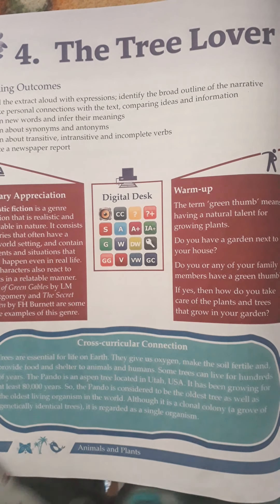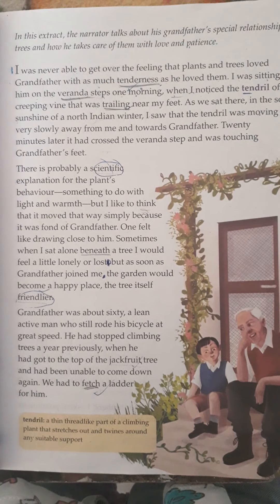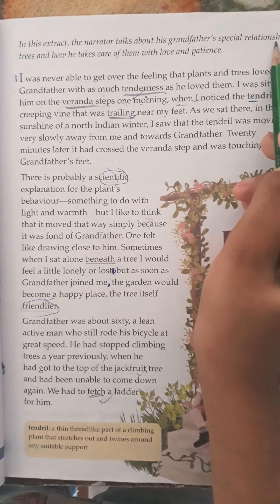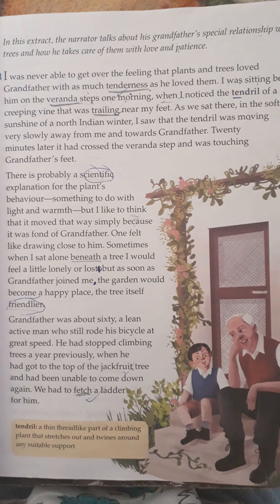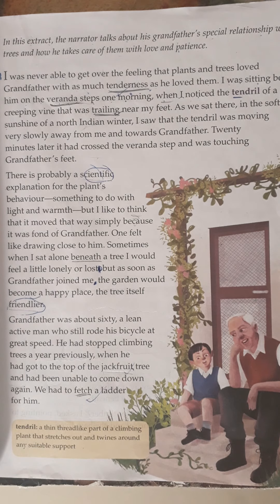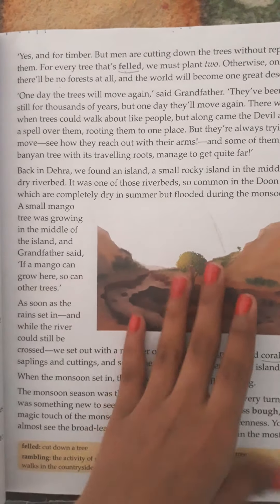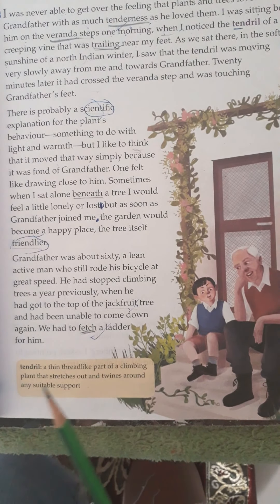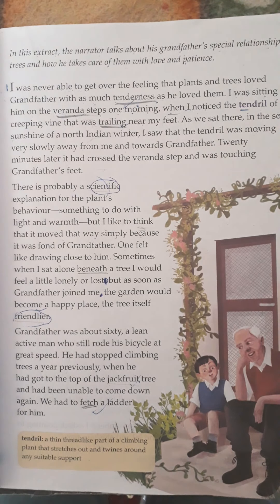19 September 2021